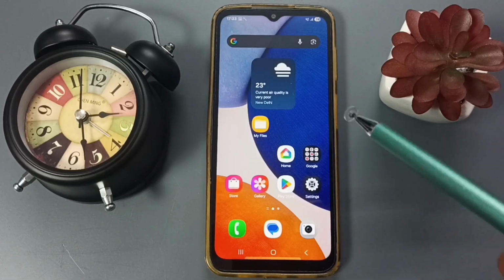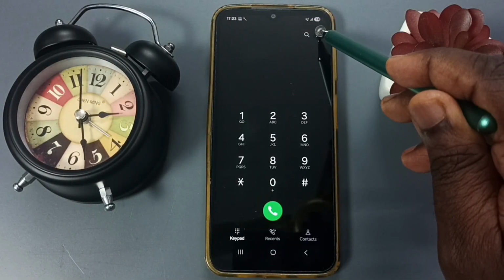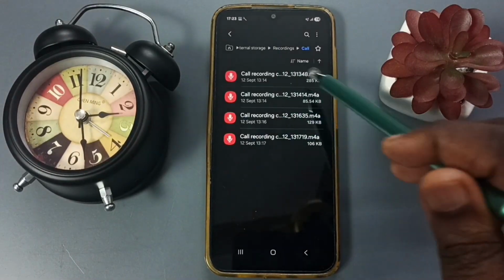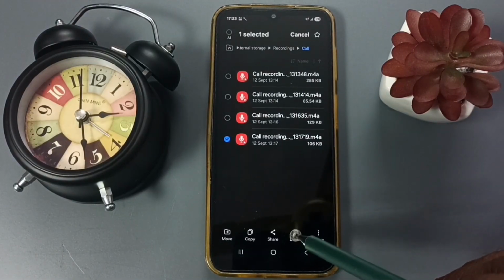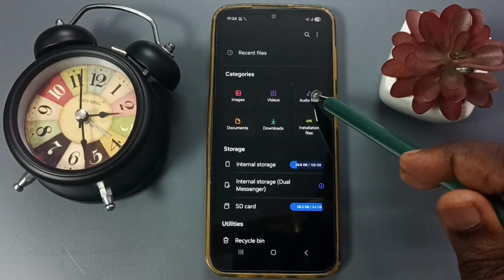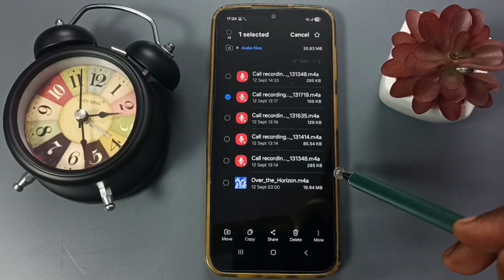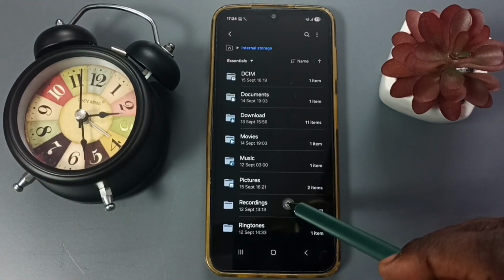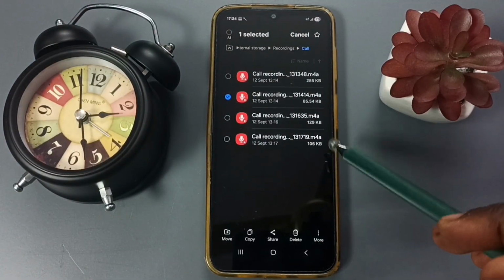3 Ways to Delete Auto Recorded Calls on Samsung Galaxy A17 5G Easily and Quickly Tutorial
3 Ways to Delete Auto Recorded Calls on Samsung Galaxy A17 5G Easily and Quickly Tutorial
How to Delete Auto Recorded Calls on Samsung Galaxy A17 5G | Fast Storage Cleanup Tutorial
Delete Auto Recorded Calls on Samsung Galaxy A17 5G | Three Easy Call Recording Cleanup Methods
explains the simplest and fastest methods to remove unwanted call recordings from your Samsung Smart Phone. Whether you are using the built-in Phone app, the Voice Recorder folder, or the File Manager on your Samsung Galaxy Mobile Phone, this guide shows clear steps to delete single recordings, multiple recordings, or all auto-recorded calls at once. This video is perfect for users who want to free up storage space, improve device performance, and keep only the important call recordings they truly need. Learn how to manage your call recording files safely and avoid accidental storage overload on your Samsung Galaxy A17 5G. If this tutorial helps you, please like the video, comment below with your doubts, and subscribe for more Samsung Smart Phone tips, Samsung Galaxy Mobile Phone how-to guides, and helpful Android tutorials.